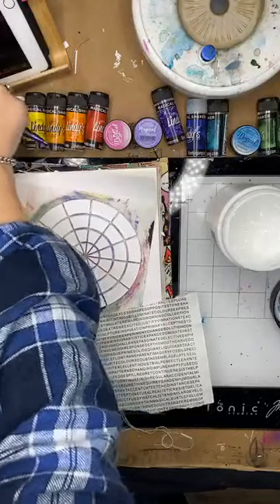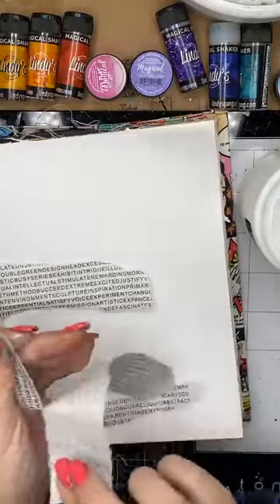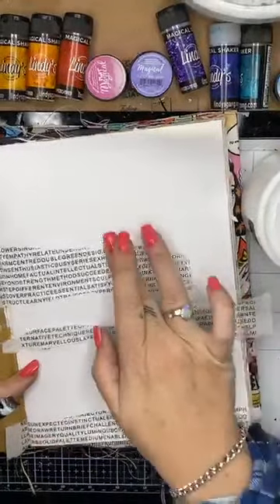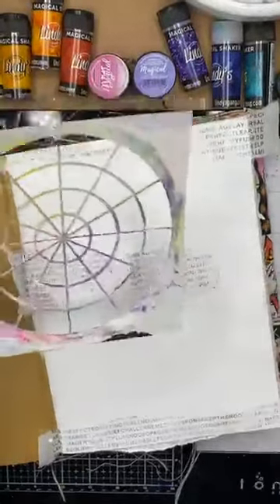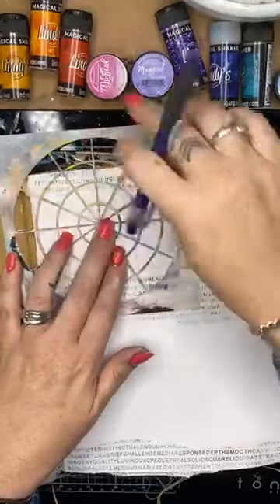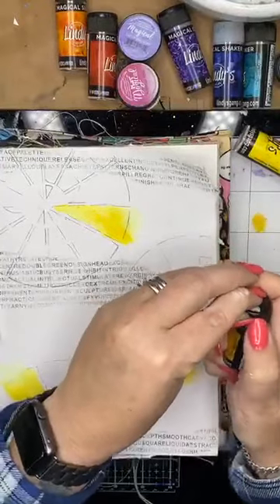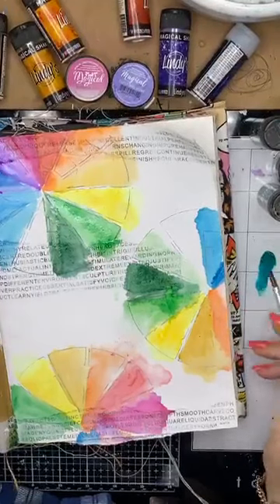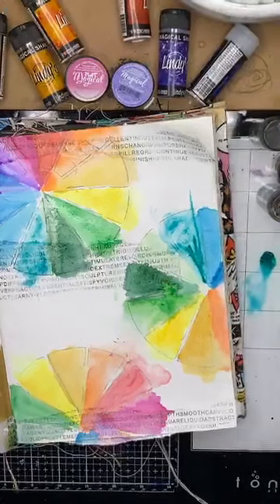LIVE Art Journal Page with StencilGirl & Lindys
Live Facebook July 2020